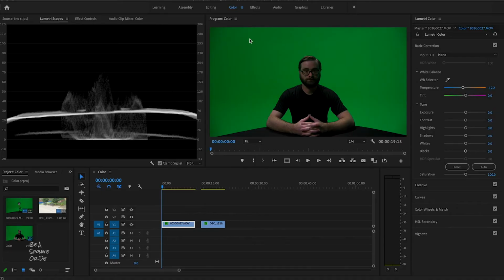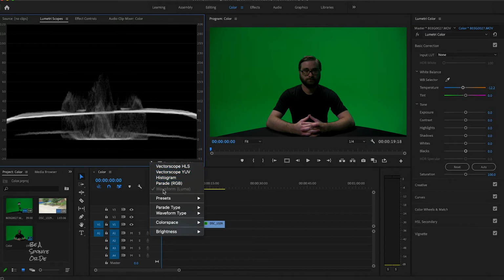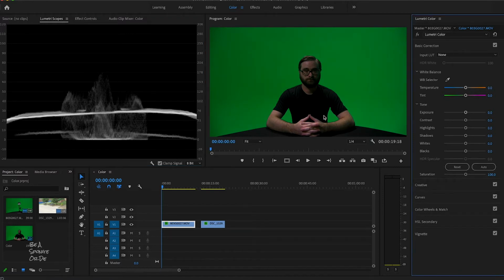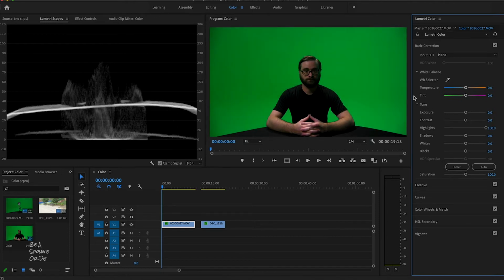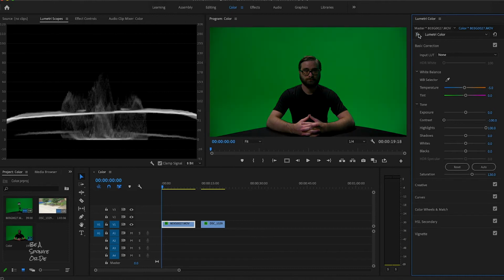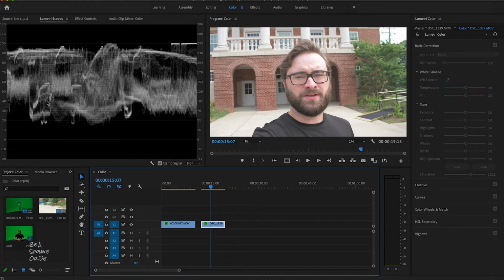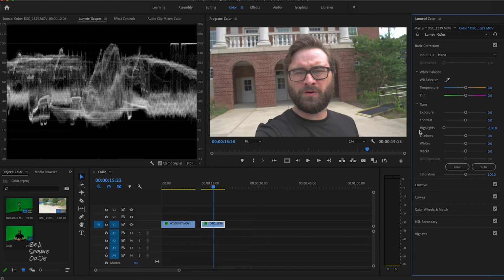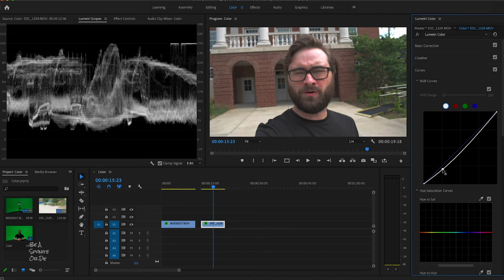Basic Exposure Correction in Premiere Pro: Drop Ins With "Dr" Awesome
Ever underexpose a shot? Ever overexpose one? What do you do next?